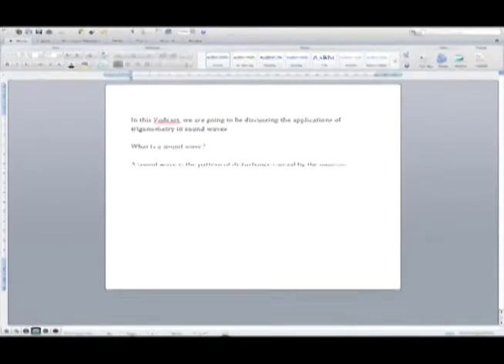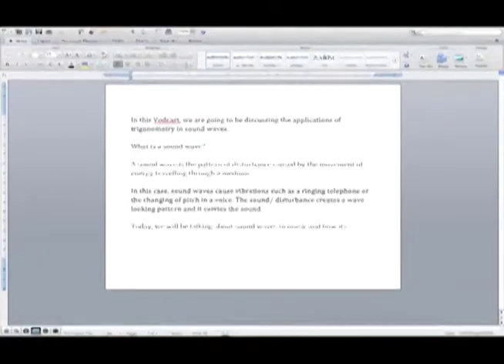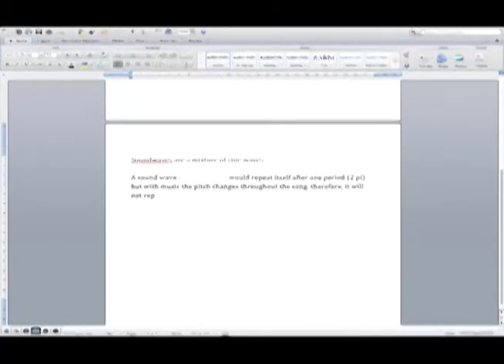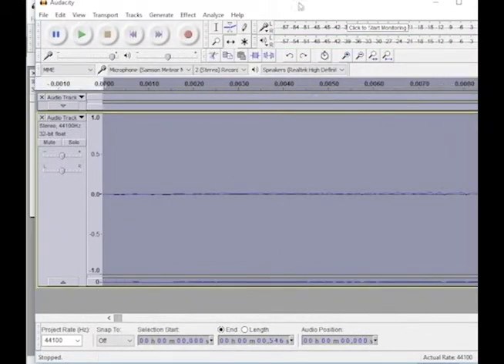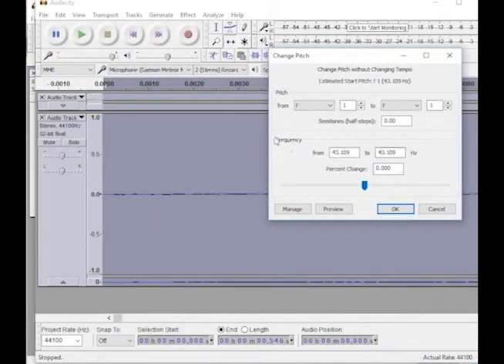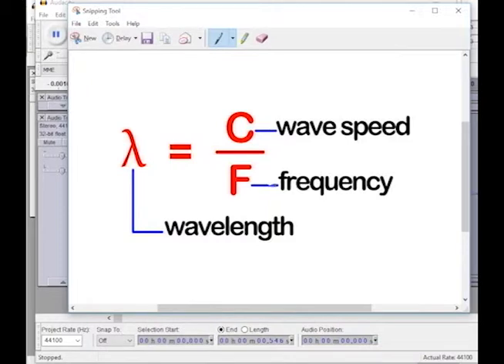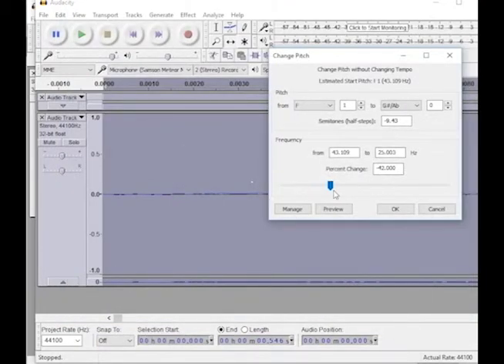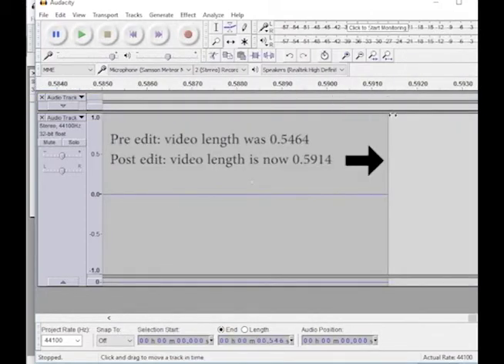Maths Vodcast video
Math 130 Vodcast assignment